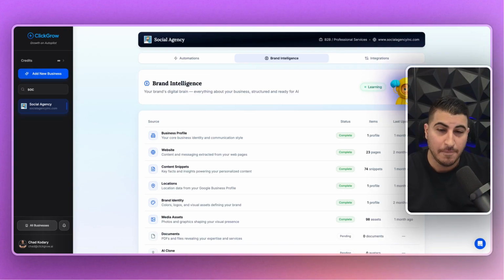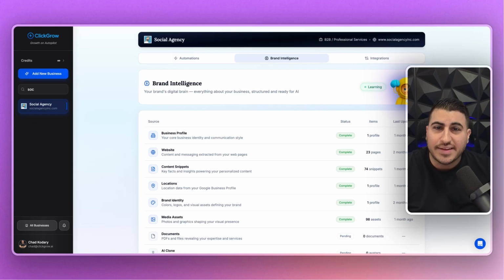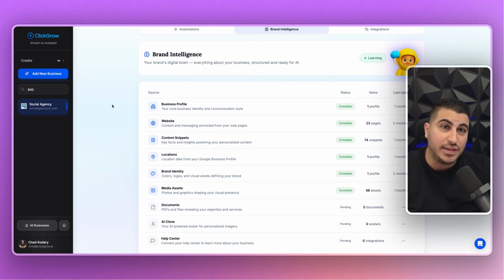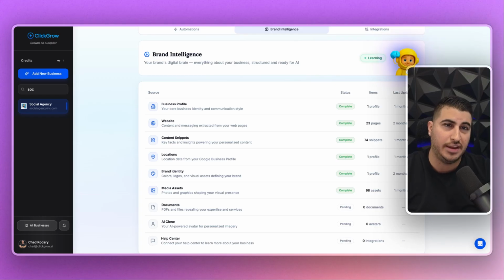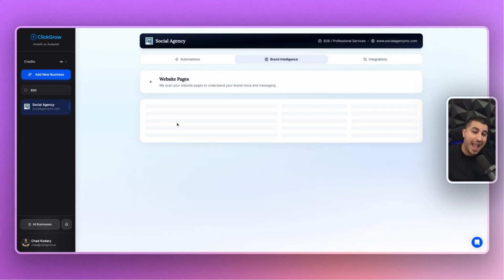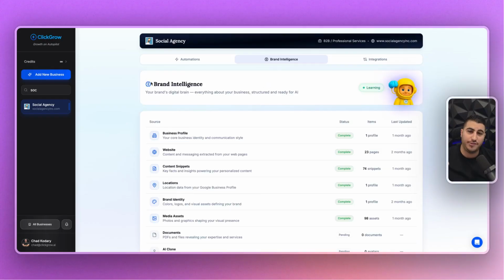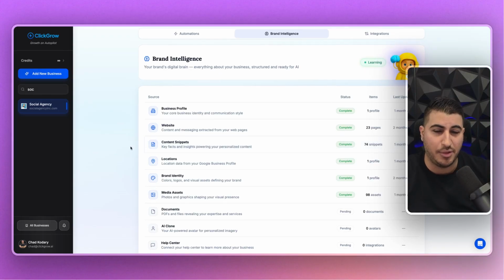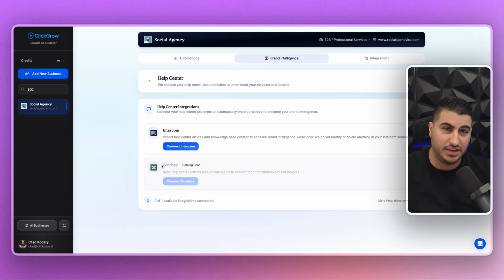What is Brand Intelligence?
Discover how ClickGrow extracts information from your website, Google Business, and uploaded documents to understand your brand.